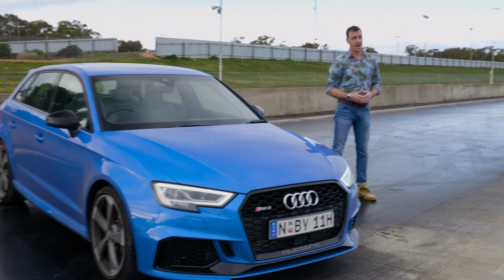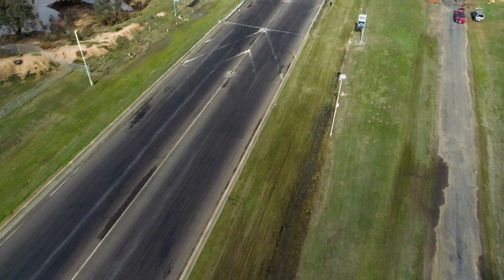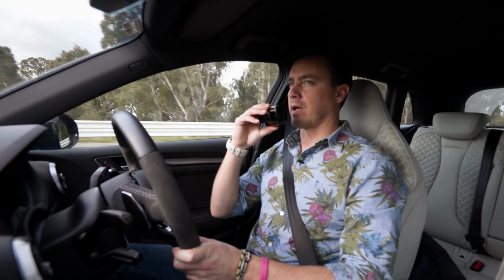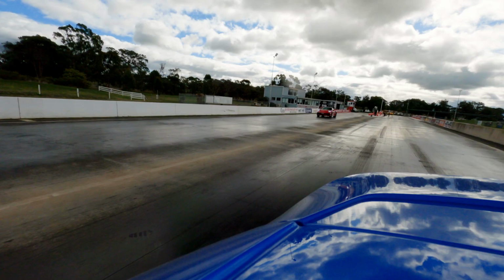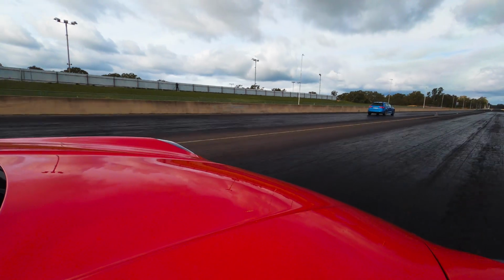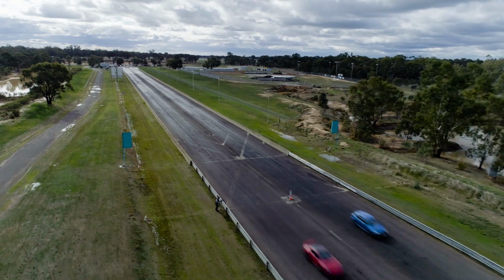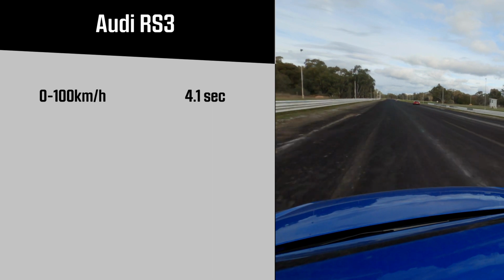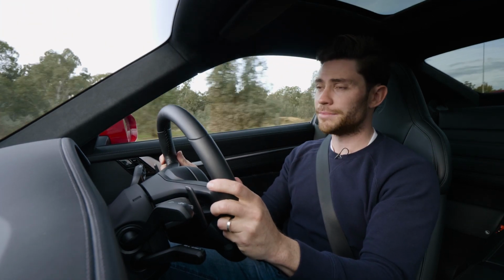Porsche 911 Turbo v Audi RS3: DRAG RACE (staggered start) | MOTOR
How much of a head start can you give an Audi RS3 before a 911 Turbo hunts it down?

It's difficult to visualise just how quick modern supercars like the Porsche 911 Turbo really are so we arranged a little lab test to demonstrate. The Audi RS3 is one of the fastest hot hatches money can buy and has the punch to embarrass cars with a lot more power, but just how much of a handicap does the mighty 911 need to cross the 400 meter mark at the same time? Hit play to find out.

00:00 Intro
00:30 Tech highlights
01:37 Launch control
03:27 Launch control: 40m staggered start
05:02 Launch control: 60m staggered start
06:16 Launch control: 70m staggered start
07:21 Results
08:08 Roll race

If you enjoyed this video then read the written article